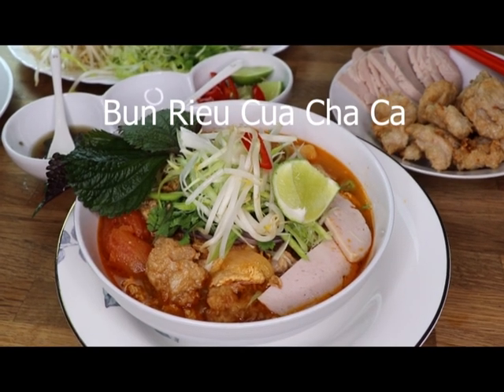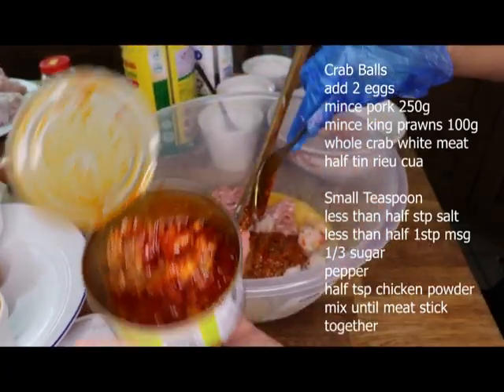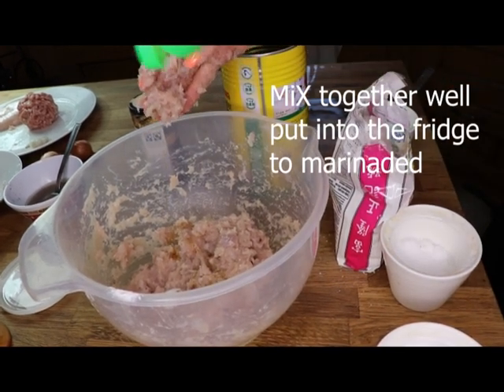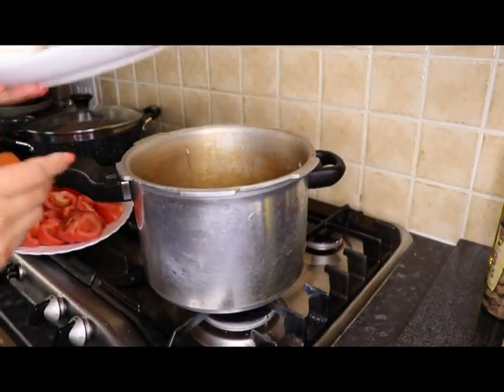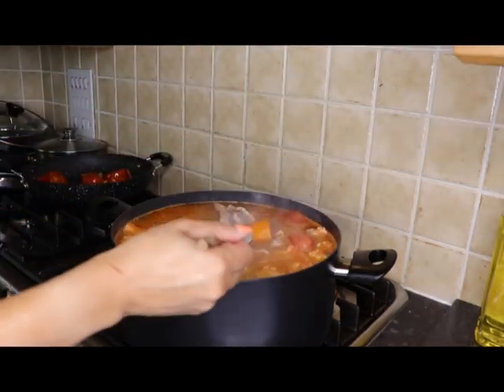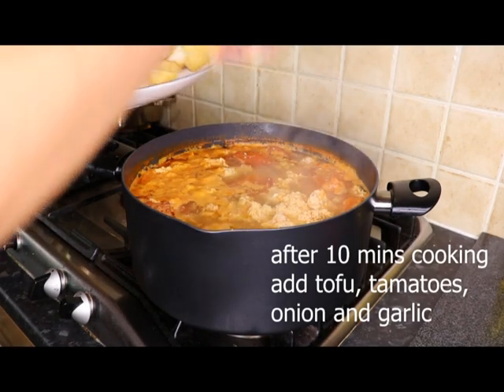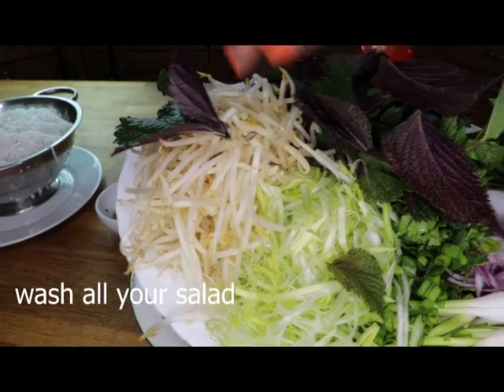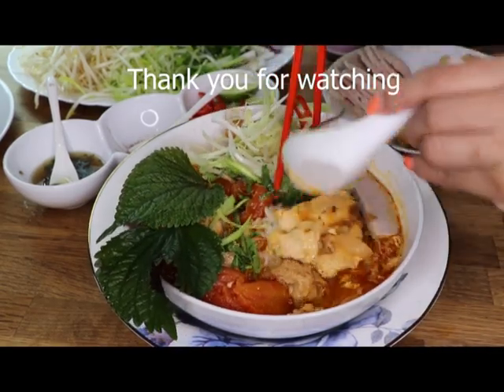Bun Rieu Cu Cha Ca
Ingredients
1 tub of white crab meat
250G mince pork
200G king prawn minced
4 pork neck bone/can use any pork bone
4 spare ribs chopped into cubes
150g of minced chicken fillet (One chicken fillet)
250G of grey featherback fish paste (ca that lat) half a packet (only sold in oriental shop)
1 Tin of rieu cua or rieu tom (only sold in oriental shop)
Salt
Msg
Sugar
Chicken powder
1tsp hac dieu powder
Some black pepper (optional)
4 Eggs
1tsp Shrimp paste (mam tom)
4 Shallots-  2 sliced/2 crushed
1 Large onion cut into half. 1 half slice into slice  keep the other half onion as it is
Fish sauce
2 Tsp of potato starch flour
9 Tofu cut in half
10G Rock sugar
2 tbsp oil
6 Small tomatoes or 2 large tomatoes  cut into 4/6
4 Large peal carrots
5 Mince garlic
3 Liters of boil water cooking for 6 /Cooking for 4 ppl use 2 liters
2 Packs of vermicelli noodles

Bean sprout
Rau muon if you cant get hold of rau muon than use leak
Bap chuoi/banana flower
3 Sticks Spring onion-minced
Half a bunch Coriander-minced
Lime cut into 5
Chili minced

STEP 1
Cleaning The Meat
1/ chop the spare ribs into cubes
put spare ribs and the pork bones into a pan add boil water over the meat
add 1tsp salt into the water
2/ Boil for 10 mins until all the impurities come out

AFTER 10 min Boiling
Making The Broth
3/ Sieve our the meat under cold water
4/ Run water until the meat is clean using your hand to clean out all the impurities on the meat give a good wash
5/ Get pressure cooker and transfer the chopped ribs and bones into it
6/ Add half an onion, 4 large peal carrots, 3 pieces of ginger and 2 small tomatoes
7/ Cook for 20 mins In the pressure cooker

STEP 2
Preparing The Crab Balls
Get a mixing bowl add-
1/ 2 Eggs in a bowl and whisk
2/ Add 250g of minced pork
3/ Add 100g of minced king prawn
4/ Add 1 tub of crab white meat
5/ Add half a tin of rieu cua
6/ Add one small tsp of salt and msg
7/ Add 1/3 tsp of sugar
8/ Half a tsp of chicken powder
9/ Add some black pepper (optional)
10/ Using hands marinate all together
11/ Once done place in a fridge

STEP 3
Marinating Rieu Cua ( Crab Brown)
ADD-
2 Eggs
A Tub of crab brown
1/4 tsp of salt and msg
1tbsp of rieu cua from the tin
Mixed altogether & place into the fridge

STEP4
To Make Fish Cake (Cha Ca)
1/ Mince 150g of chicken fillet into a paste
2/ Add 250g of grey faeatherback fish paste (ca that lat). Approx half a packet
ADD-
100g of minced king prawn
2 crushed shallots
over half a tsp of salt and msg
Half tsp chicken powder
2 drops of fish sauce
2 tsp of potato starch
black pepper
Using hands mix all together
Place in a fridge for use later

STEP 5
To Make The Both
Cooking for 6 people
Get a big pot
Add 1 tin of plum tomatoes
3 liters of boil water
leave on high heat
get the crab ball mixture out the fridge using a teaspoon scoop one  small teaspoon of meat drop it into the broth do this until there is no meat left.(the pot have to be on high heat so the crab doesn't fall apart when placing in to the broth).
 Cook for 10 mins when meat float meaning it's cooked.
Add 10g Rock sugar into the broth

STEP 6
By this time the pressure cooker should be done 20 mins later, turn off the pressure cooker, Pour everything from the pressure cooker in to the broth pot.
Pick out the pork bone, half onion, 3 ginger slice and 4 carrot throw that away. leave the spare ribs in the broth.

STEP7
Cooking the FishCakes
Take fish cake out the fridge
get a pot of oil bring that to hot
get the fishcake mixture out the fridge using your hand roll the fishcake into a ball then flatten it with your palm place the fishcake into the oil cook for 10-12 mins on high heat when the fishcake float take them out. (when meat float meaning it is cooked)

STEP8
Caramelizing Onions
Heat a pan on high heat
ADD-
2 tbsp oil
half a sliced onions cook for 3 mins
5 minced garlic cook for 1min
add the rest of the cut tomatoes cook for 1 min
then add a big tsp of hac dieu powder (food coloring)
cook for 30 second
Place everything on to a plate
Put aside for now

STEP9
Get 1 tsp of shrimp paste add into a bowl then add some hot water leave aside for later

STEP 10
High heat
make sure the broth is on high heat before pouring in the crab brown
Add the Crab Brown pour slowly on to the surface of the broth
cook for 10 mins when meat is tight and cooked

STEP 11
Add the 1tsp shrimp paste
pour into the sive, sive out the shrimp just take the juice

STEP 12
Add all the tofu caramelized tomatoes,onions and garlic
when adding make sure you add it on the side of the pot so it doesn't break the crab brown

STEP 13
You can add some fishcake into the broth if you wish or you can leave it out to add as and when you eat

STEP 14
Give the broth a taste with a teaspoon
ADD
1.5 tsp salt
half tsp msg
1.5 tsp Chicken powder
You can add 2 drop fish sauce (optional)
add the rest of the rieu cua from the tin

Boil 1.5 Packs of vermicelli noodles for 10min
after 10min run under cold water in the sive, leave to dry